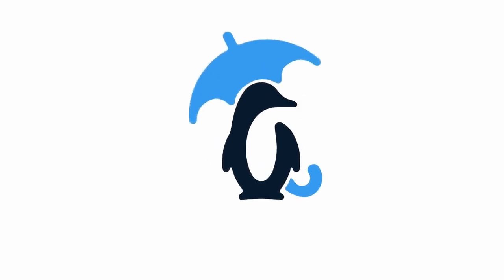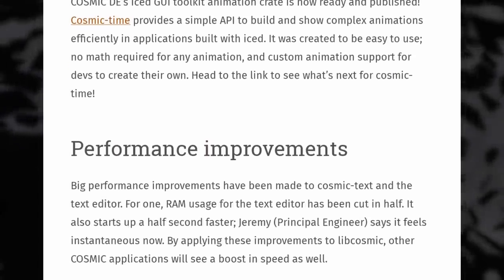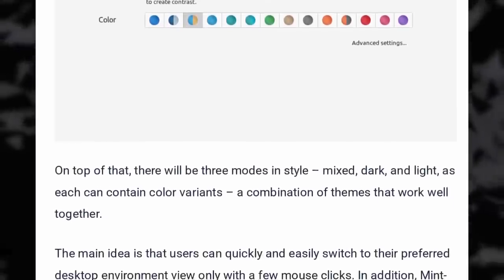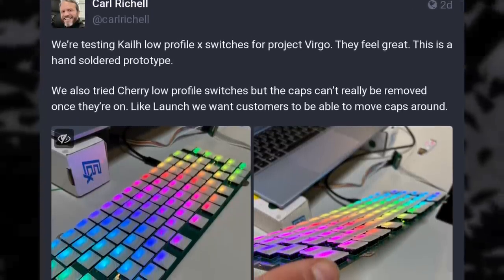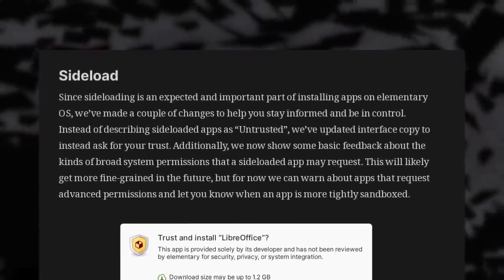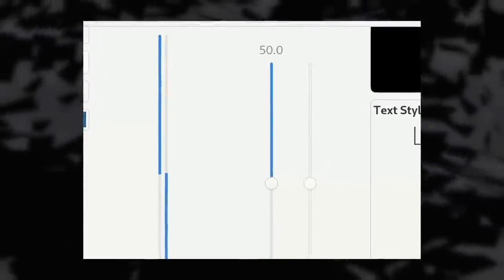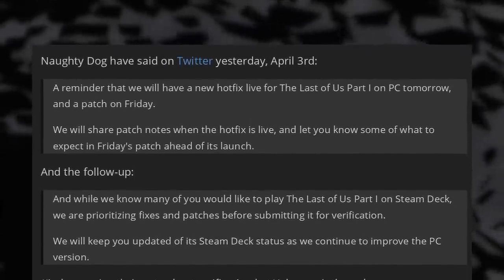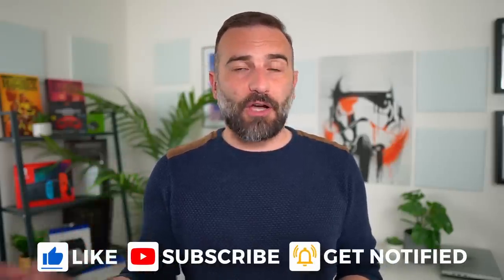PopOS COSMIC progress, Linux Mint theme changes, System76 in house design: Linux & Open Source News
Check out KernelCare Enterprise, and get your free extended support for CentOS 7

00:00 Intro
00:30 Sponsor: Get more time to prepare your transition from CentOS 7
01:17 System76 makes good progress on their COSMIC desktop
03:23 Linux Mint 21.2 brings easier theming
05:22 System76 is working on an internally designed laptop
07:08 Linux kernel 6.4 will add Apple M2 support
08:24 elementary OS 7 progress report
09:44 GTK implements Wayland fractional scaling in the next version
11:36 Gaming News: Wine, game compatibility, 3M Steam Decks sold
13:22 Sponsor: Get a PC made to run Linux from Tuxedo
14:22 Support the channel

System76 makes good progress on their COSMIC desktop

Linux Mint 21.2 brings easier theming

System76 is working on an internally designed laptop

Linux kernel 6.4 will add Apple M2 support

elementary OS 7 progress report

GTK implements Wayland fractional scaling in the next version

Gaming News: Wine, game compatibility, 3M Steam Decks sold